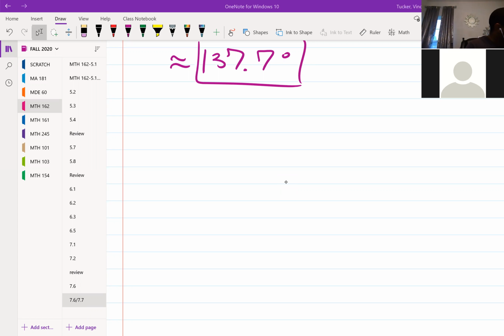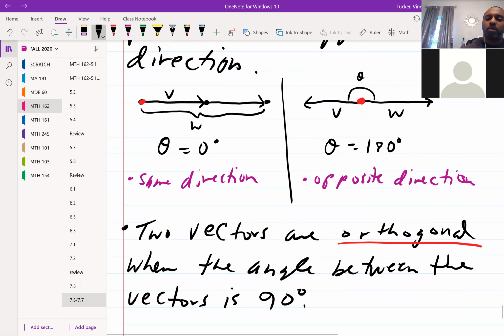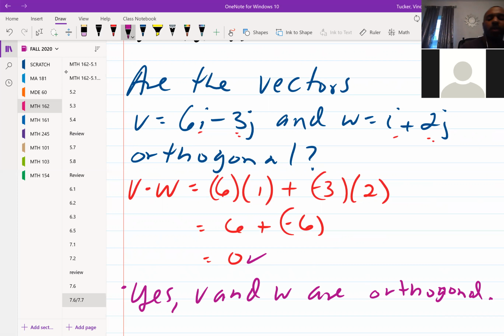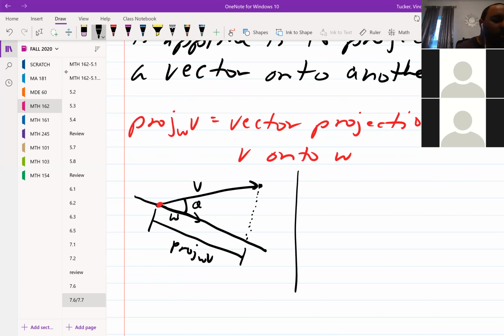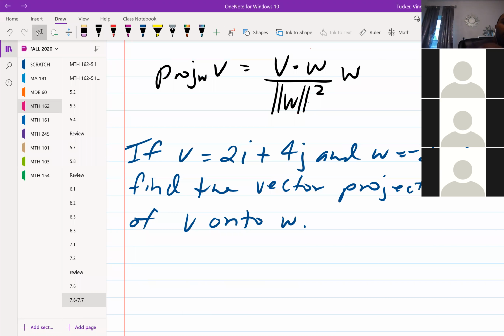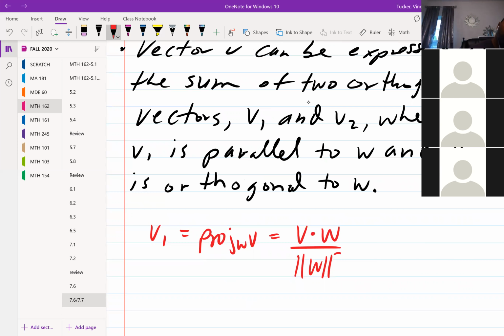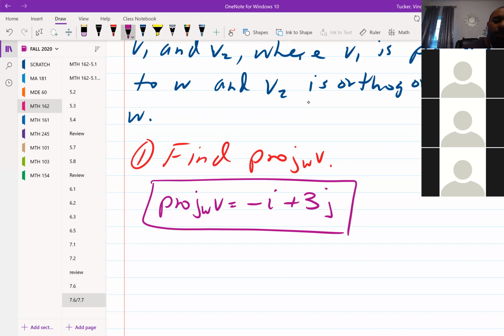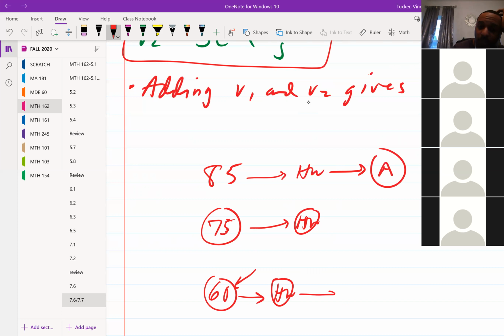PreCalculus II ~ 1:30 Class Lecture ~ 11/12/20